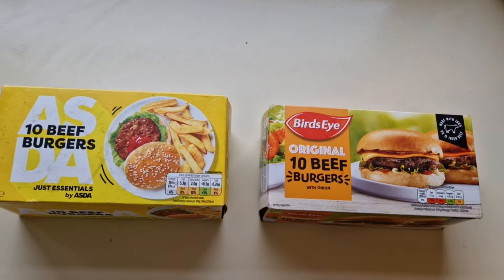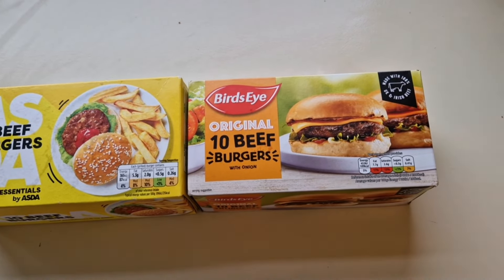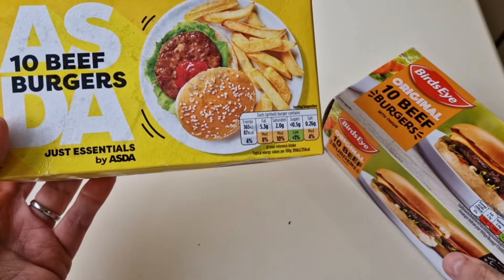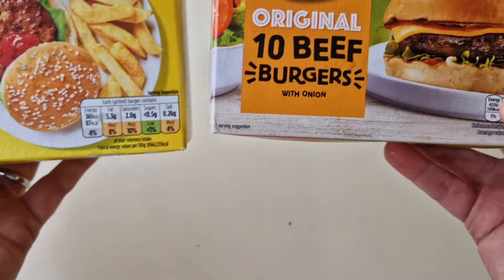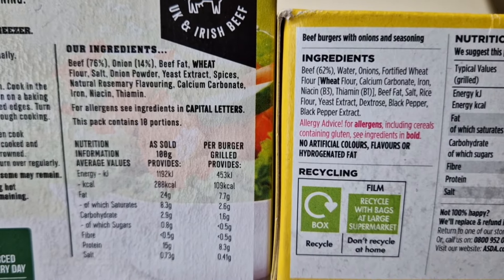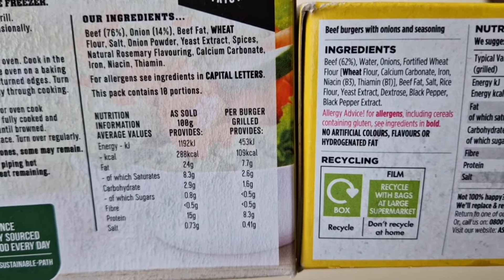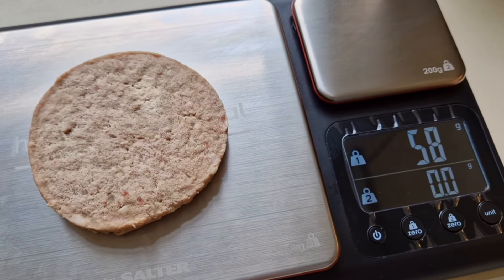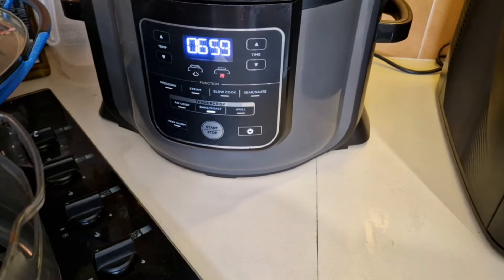ASDA JUST ESSENTIALS Vs Birds Eye BEEF BURGERS COMPARISON REVISITED with a SHOCKING PRICE TWIST!!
Asda comparison Beef Burger food review revisited with a price twist.